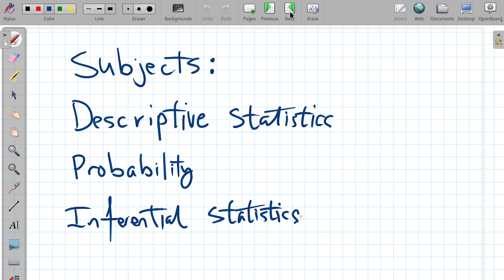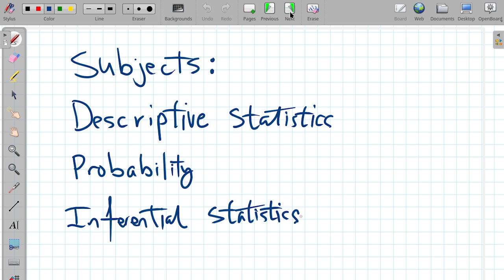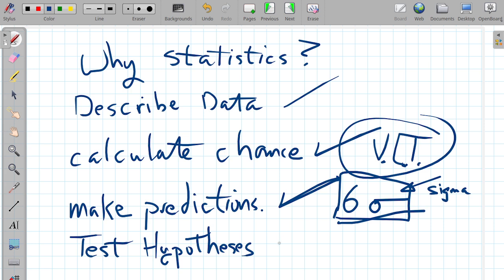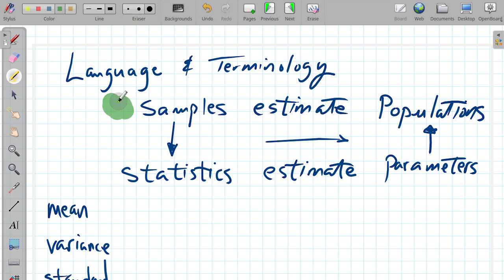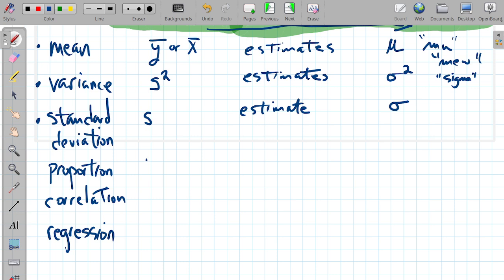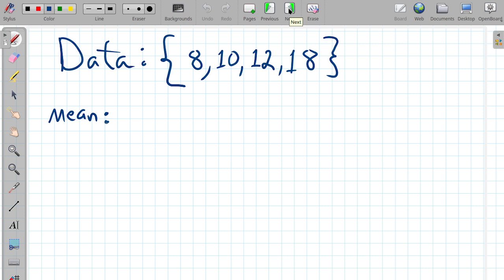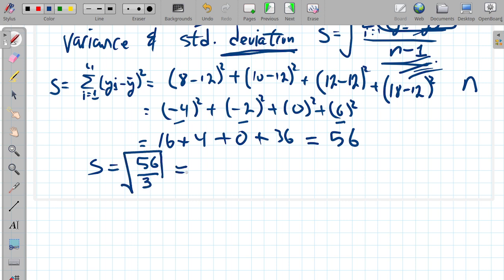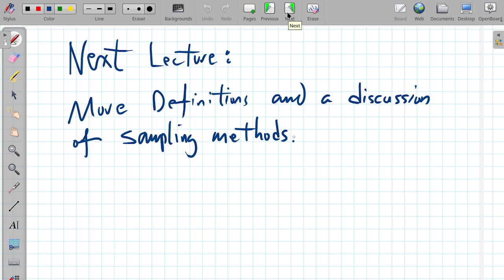Introduction to Statistics Lecture One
The first lecture in a series teaching introductory statistics. Basic symbols and terminology. Along with course topics coming later.